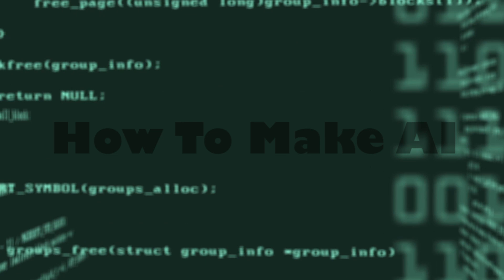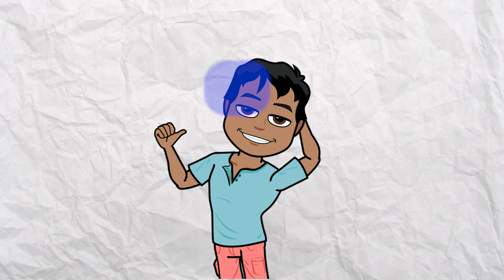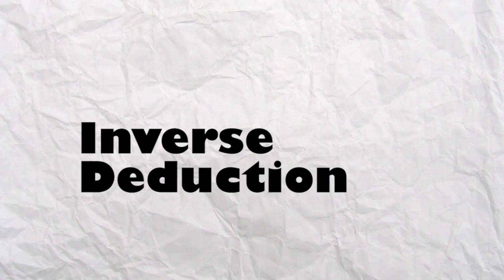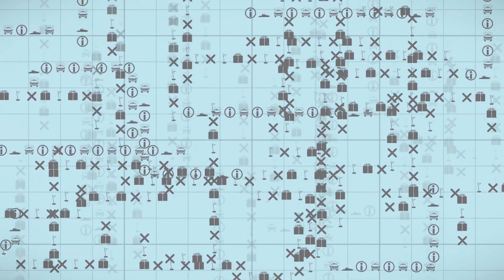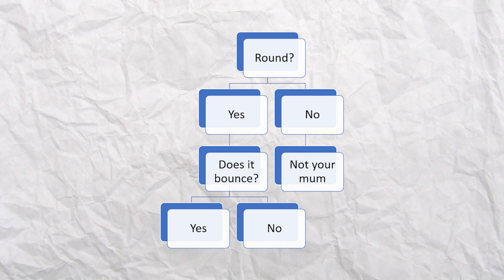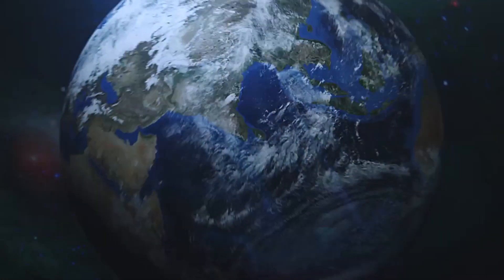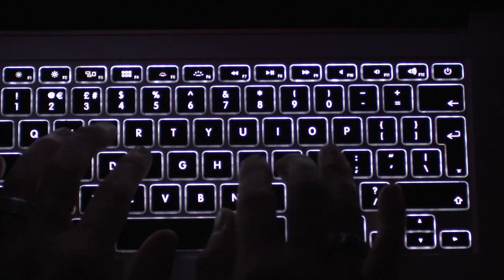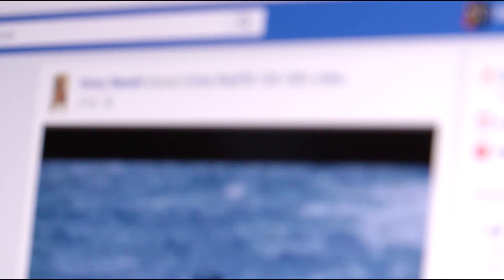How to make an AI like GPT-4: The 5 Best algorithms Google & Open AI use.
How to build an AI Algorithm: 5 Best algorithms Google & Open AI use.

0:17 - consciousness decision  making.
0:54 - side of the brain that controls speech.
2:00 - consciousness.
3:08 - Symbolist AI
3:20 - AI winter
3:40 - if this then that rule
4:26 - inverse deduction
4:40 - cancer and symbolist AI
4:55 - Connectionist AI
5:50 - no instructions for AI
6:20 - backpropagation
6:30 - connectionist and cancer
7:30 - alpha go
7:40 - evolutionary AI
8:00 - mother earth spreading to space
8:30 - pros of  evolutionary AI
9:05 - cons of evolutionary AI
9:20 - evolutionary AI and cancer
9:30 - Bayesian AI
10:00 - what Bayesian AI struggle with
10:35 - analogy AI
10:45 - facebook's facial recognition algorithm
11:10 - pro's of analogy AI
11:30 - black people AI and gorillas
11:45 - future of where AI is going
12:05 - Open AI & Google AI
12:30 - final thoughts.

CONCEPT: What if we could explain the dominant schools of thoughts in artificial intelligence. How the ideas work, and what they’re really good at doing.
CHARACTER:
THEME: Showing that AI can be thought of as creating a recipe.
OTHER QUESTIONS: What are some of the books worth reading in each school of thought?